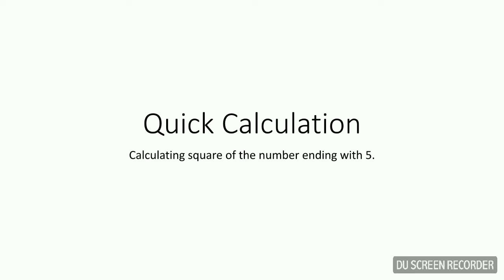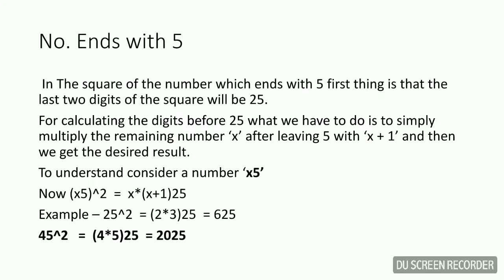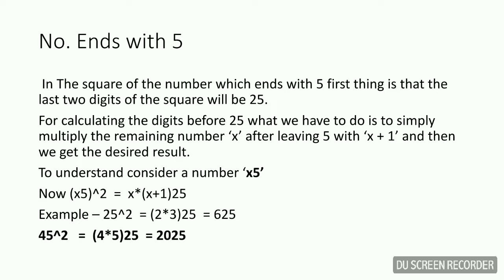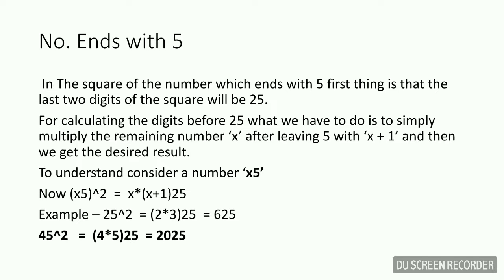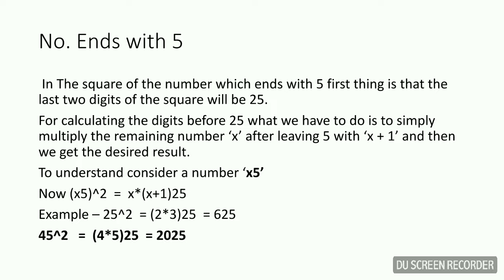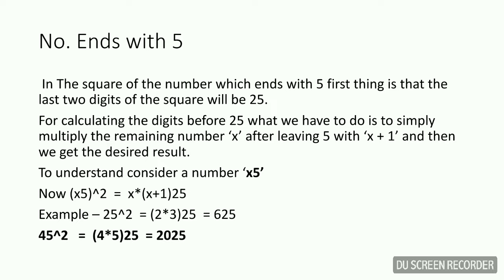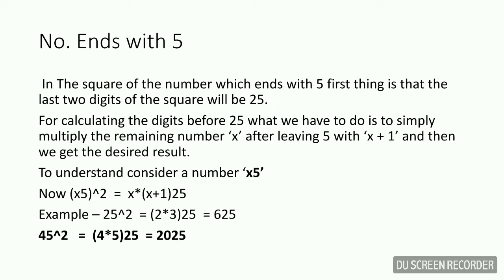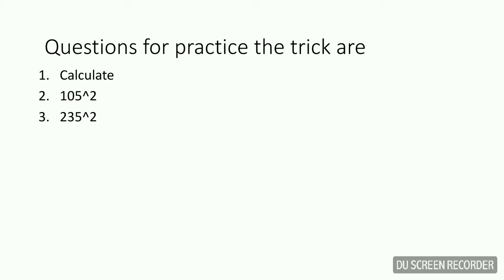Quantitative aptitude quick calculations